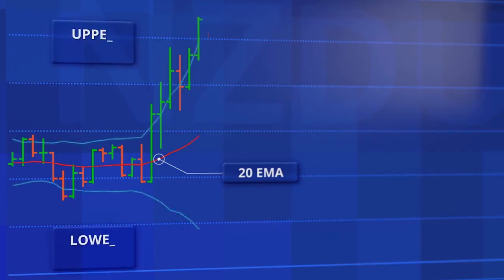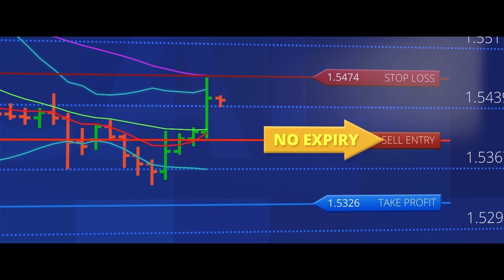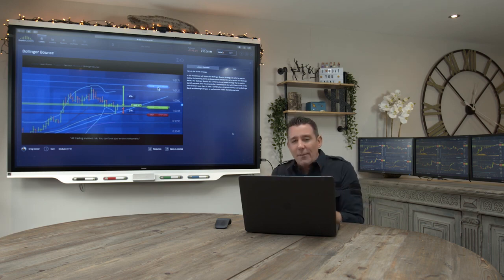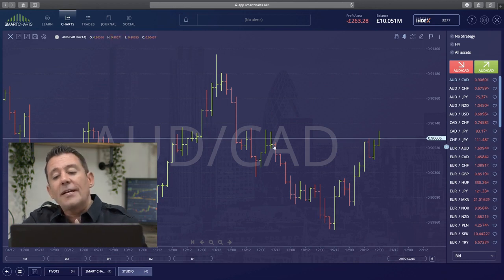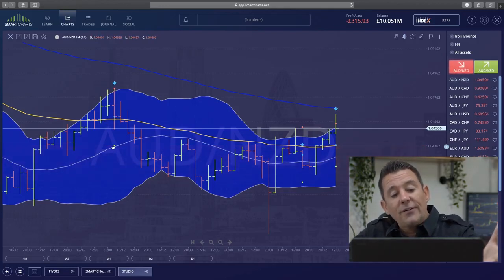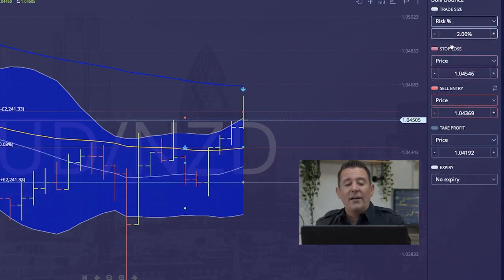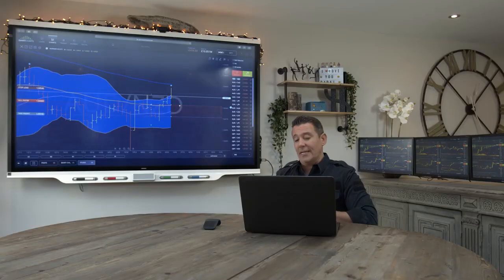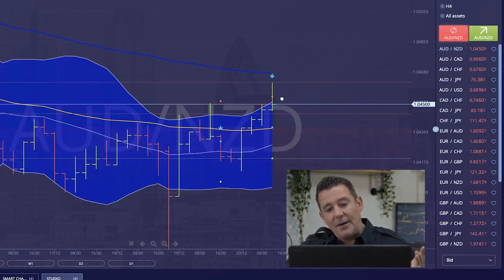The Bollinger Band Strategy - Learn To Trade It Like A Pro! 🤓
Everyone knows that price moves up and down, but not everyone is aware that it also naturally reverts to its average. As traders, we call this 'Reversion to the Mean' and it can be a fantastic indicator to follow. The Bollinger Band indicator, in SmartCharts, plots two lines around the price action, allowing us space to analyse where price has potentially moved far outside of the average, so we can trade it back towards the average. Follow along as Greg describe the Bollinger Bounce strategy, inside SmartCharts, which automatically alerts you when the price is interacting with a Bollinger Band and is ready to be traded back to the mean.

Learn to Trade Pty Ltd (ACN:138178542, AFSL:339557) will only provide you with general advice, not personal advice. That means, we will not take into account your personal objectives, financial situations or needs, even if they are known. Accordingly, the advice may not be appropriate for you. We may provide general advice regarding broker selection, margin Forex accounts, trade size, the level of margin needed and risk management techniques appropriate for our trading strategies. You should obtain professional advice and ensure you read and consider the appropriate offer or disclosure document before trading or acting upon any general advice provided.